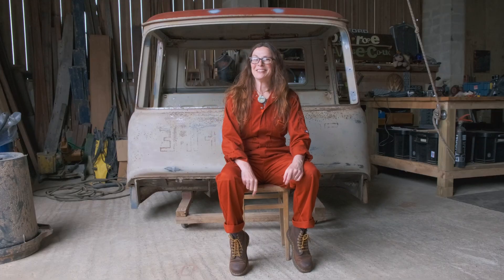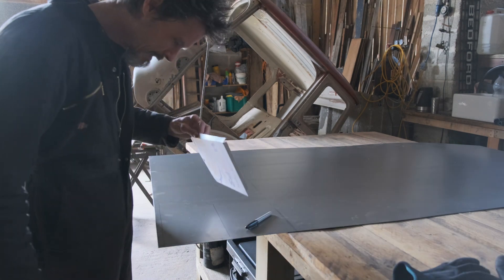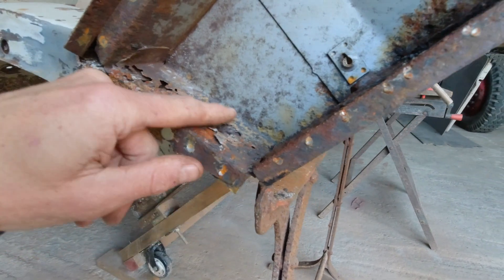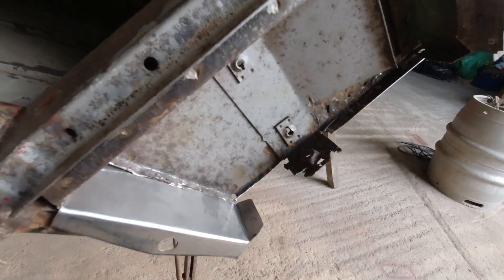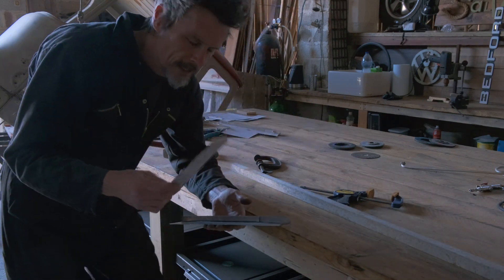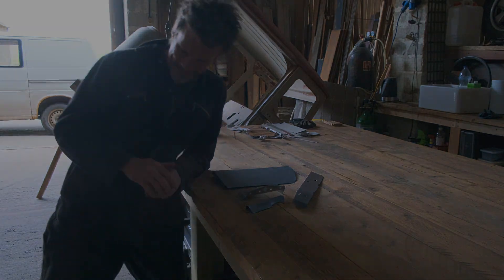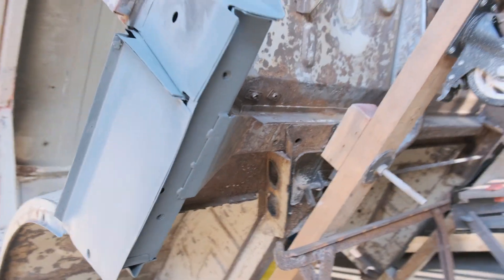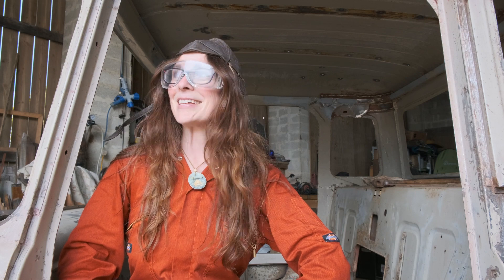WELDING, GRINDING & PANEL BEATING / Repairing the rust holes on our Vintage Bedford Truck ...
#10 - Tim embarks on the task of repairing all the rust damage on the cab of our 1975 Bedford Truck ... and there is a LOT of rust! From tiny holes to replacing panels, Tim dusts off the mig welder and gets to work, making new panels from sheet steel using templates from a cereal packet (Aldi hoops, budget, as always!), cutting out and cleaning up all the damage, grinding, hammering, sanding and then welding it all back together again. Check out the results for yourself, he does a pretty nice job ...

Delighted as always to have you onboard,
Lisa & Tim

Join us every fortnight as we embark on this journey to turn a retired vintage firetruck into a go-anywhere Adventure Mobile / Overlander  (on-a-budget).

• Playlist 'A New Home on Vintage Wheels' for every video of the build from the beginning

Old Rope Salvage is Tim Edmonds & Lisa Wrench.

Join us as we begin our next adventure at The Old Rope Salvage HQ Workshop, building a tiny off grid home on wheels from the remains of a 1975 Bedford MK Firetruck ...

We are both artists living in the south-east corner of Cornwall. We create treasure from salvage, restore vintage cars and most recently we converted a 50 year old wooden fishing trawler into a home.

Our dream is to create a sustainable life as far away from the 9-5 as possible and we hope to be able to share some of our ideas, creations and adventures with you.

Our latest BIG project is an ambitious dream to build a go anywhere 4x4 Overlander, restoring a vintage truck in the process and building a camper van / tiny home on the back, from scratch, on a tiny £15,000 budget ... What could possibly go wrong?